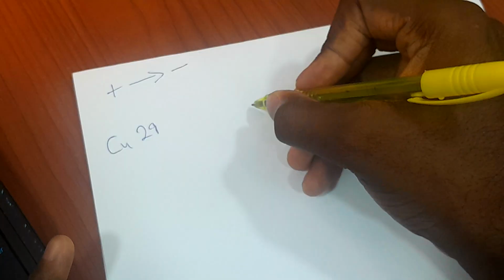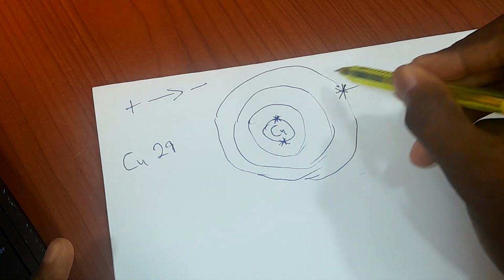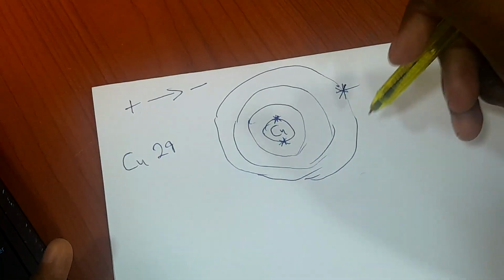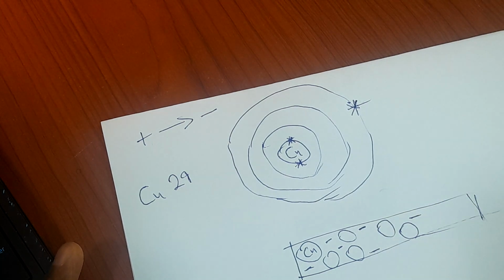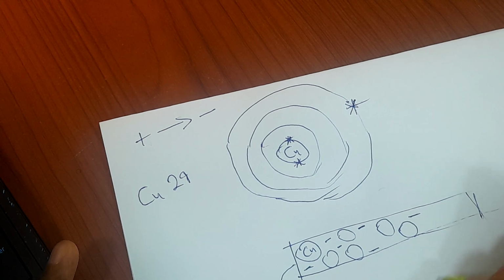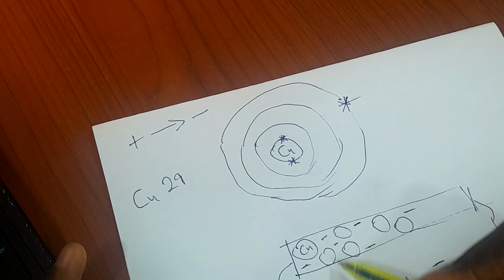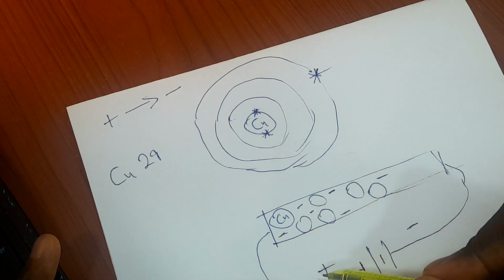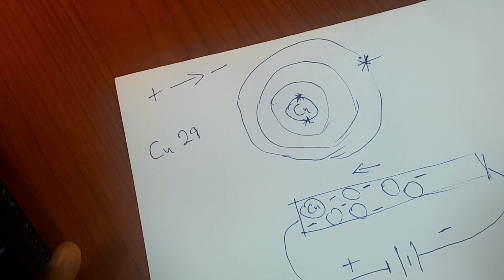Why Voltage is also known as Potential Difference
Potentially different from how you get to understand electricity flowing in a circuit I attempt to explain in more detail.